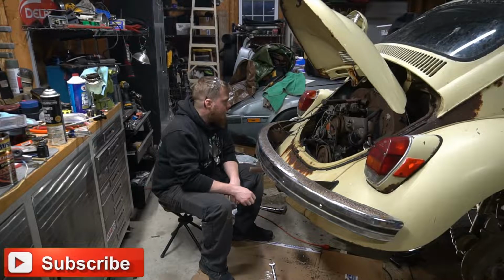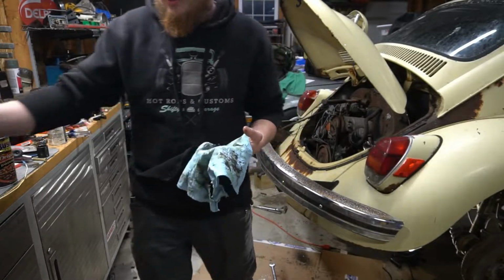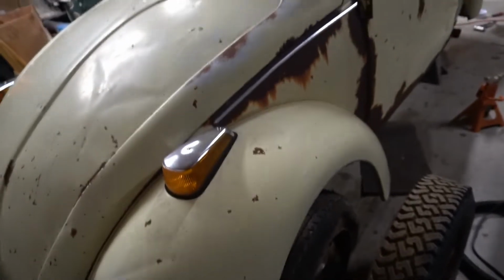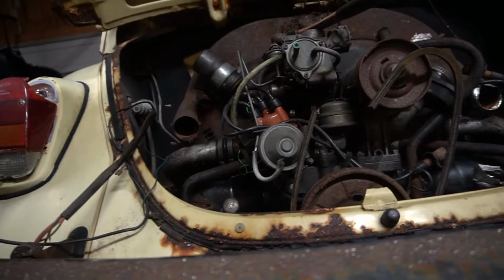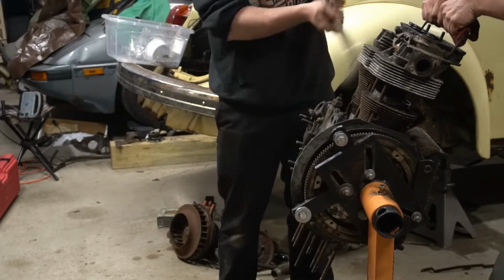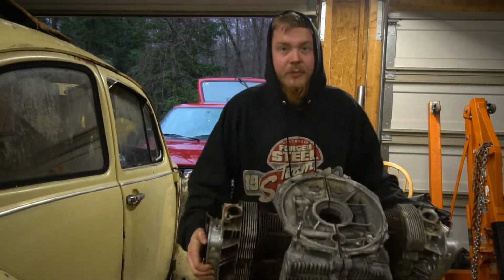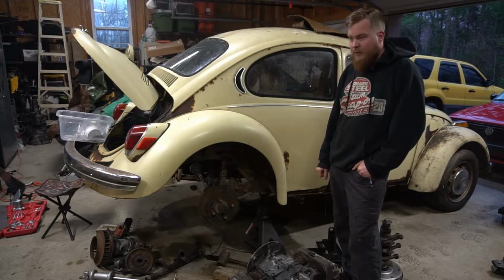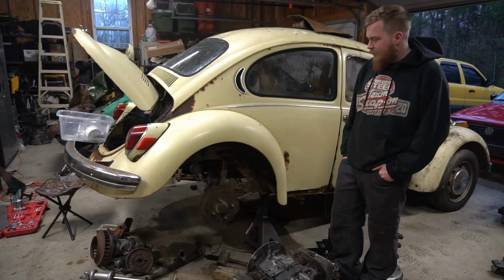Free 1971 Beetle!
Just picked up this 1971 beetle for free, still not sure what im doing with it but ill figure something out in the future.